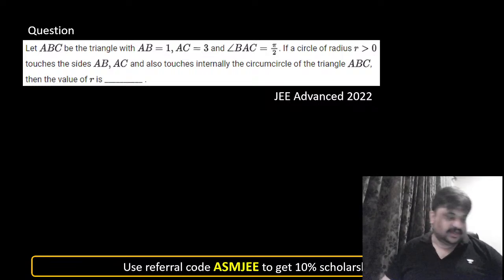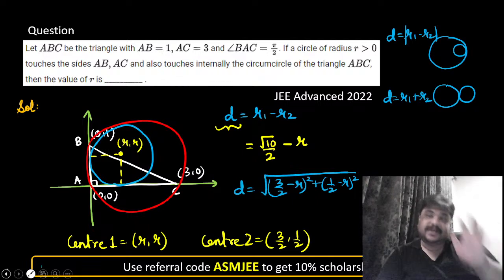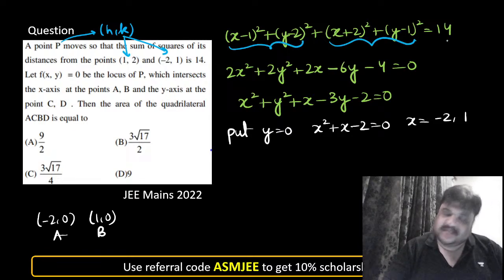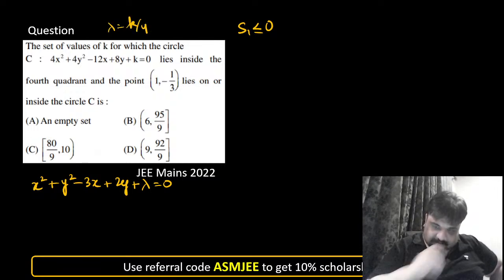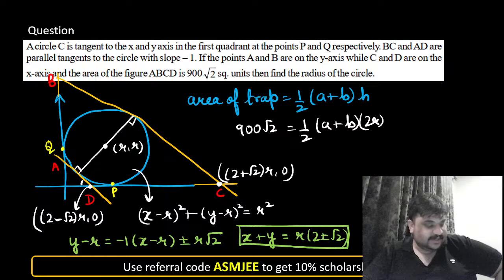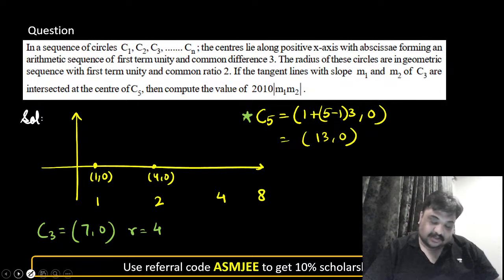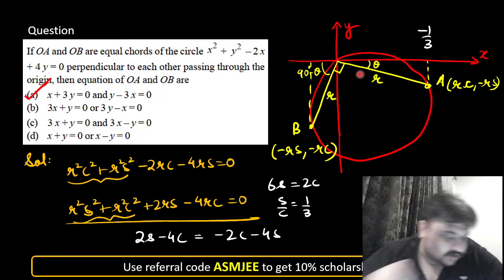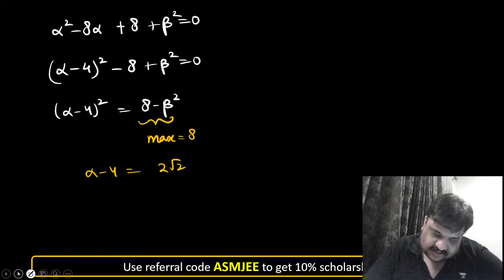Super Important Questions on Circles part II | JEE English | JEE Maths | Anshul Singhal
Practise some super important questions on Circles with Anshul Singhal sir!!